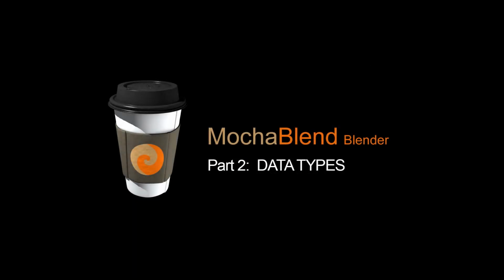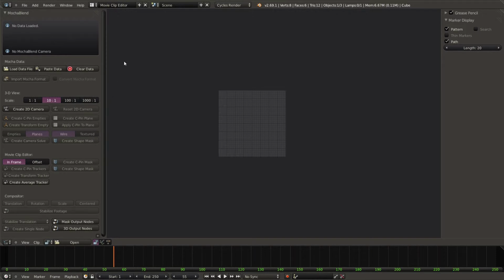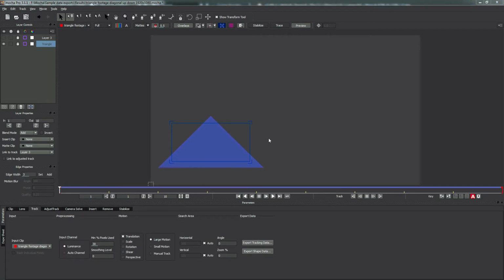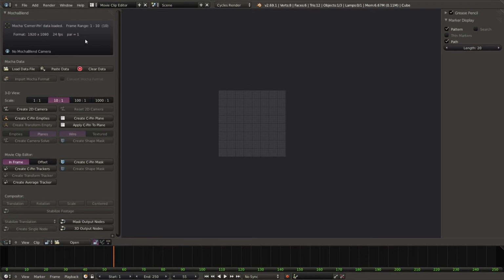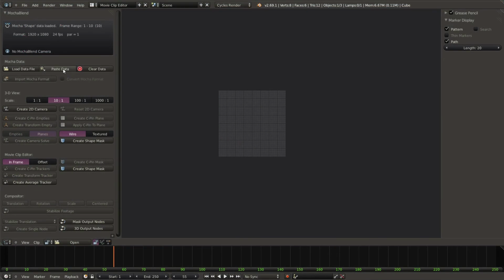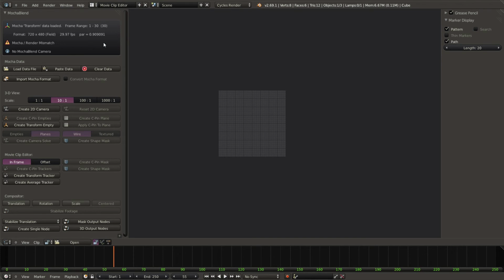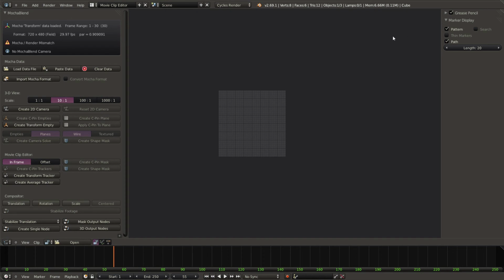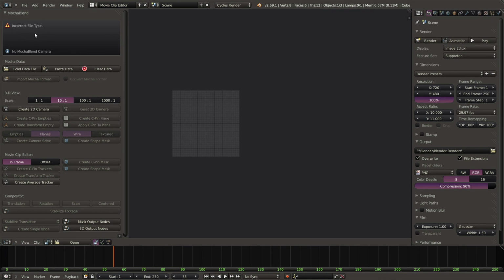MochaBlend Blender (Part 2)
In part two of this tutorial series, I'm going to cover how to import data into MochaBlend, and explain a few tricks regarding how to use that data.